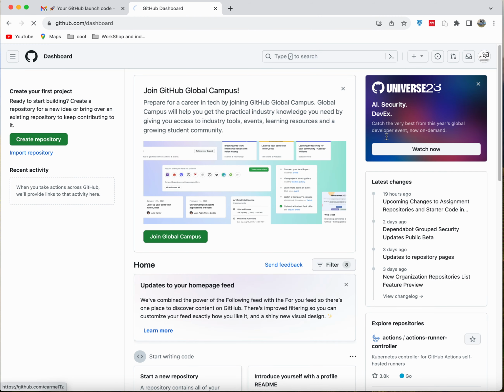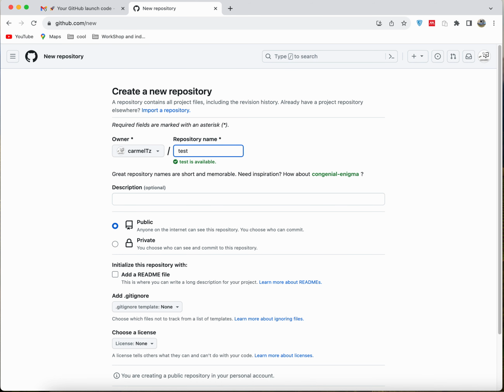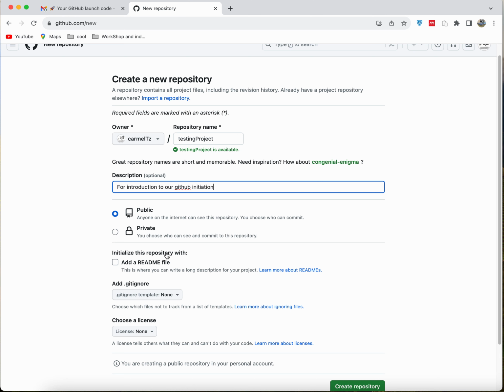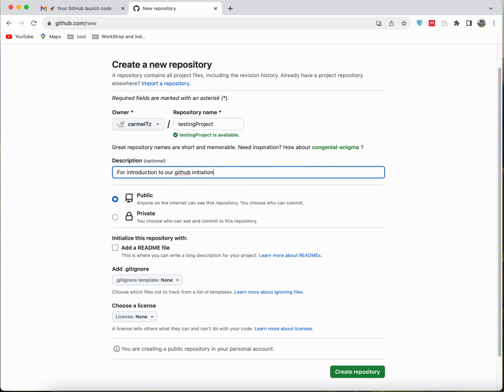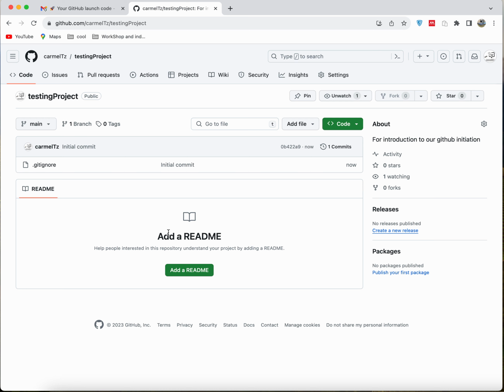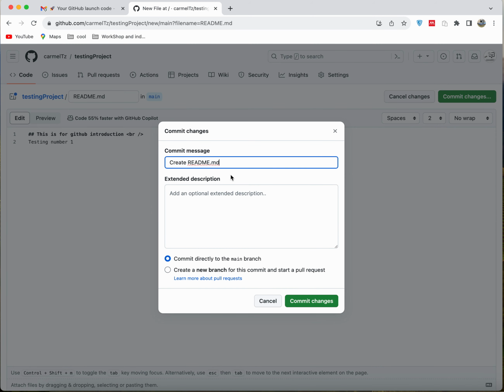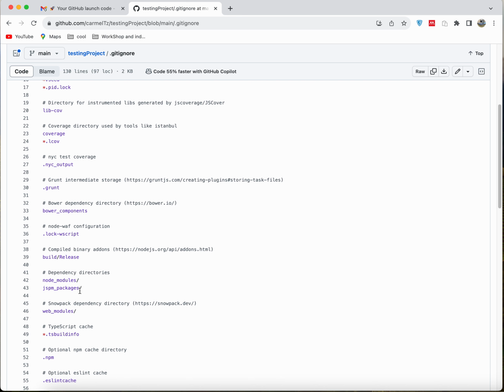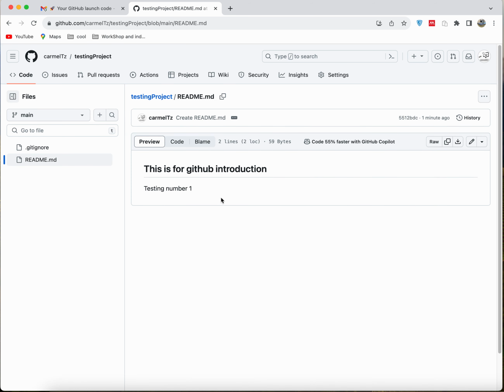3: Create your first github repository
This tutorial will show you how to create your first github Repository and how to make it personalized as much as you can according to your needs.

Happy learning :-) :-)